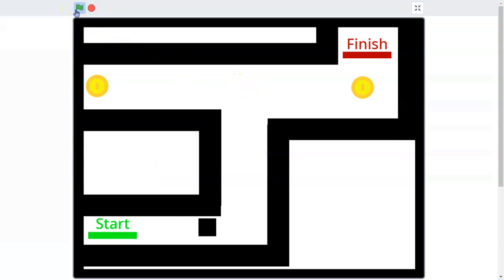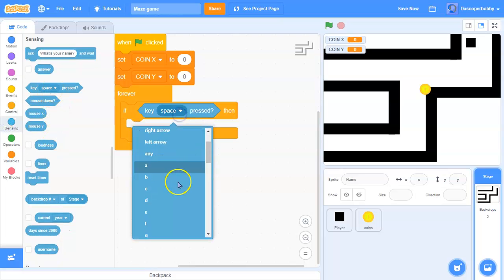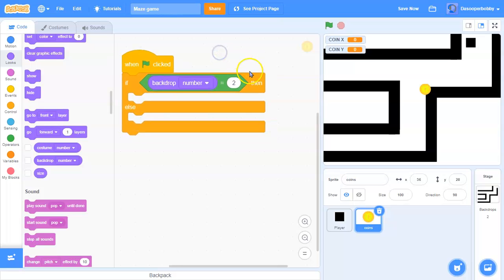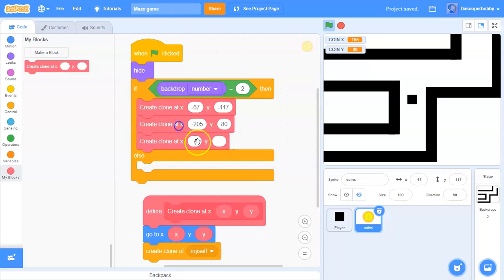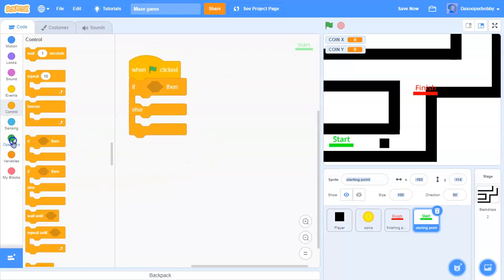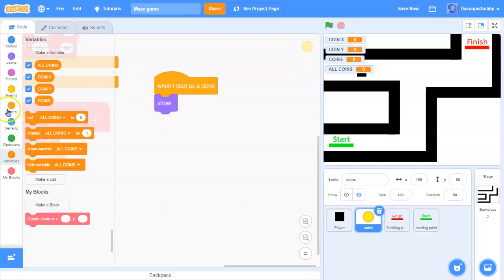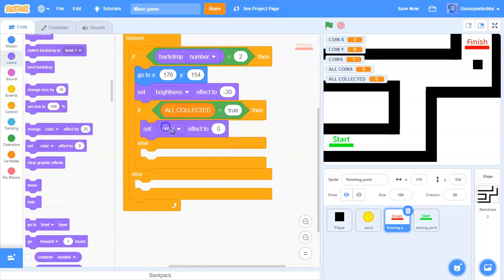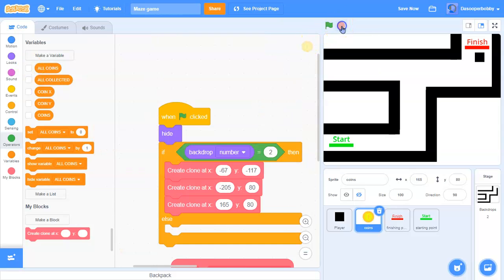How to Make a Maze Game || Scratch 3.0 Tutorial (Part 2)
Hey guys! This is part 2 on how to make a Maze Game in Scratch 3.0. In this video we'll be looking at how to make the coins and the finishing and starting point.